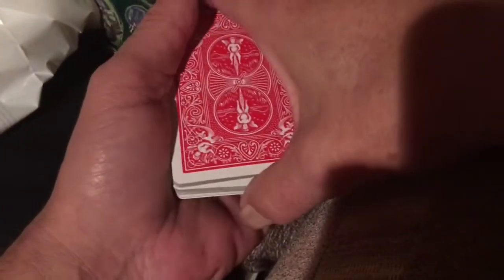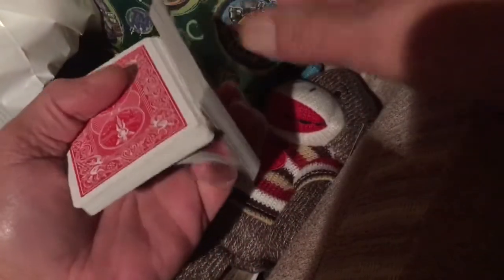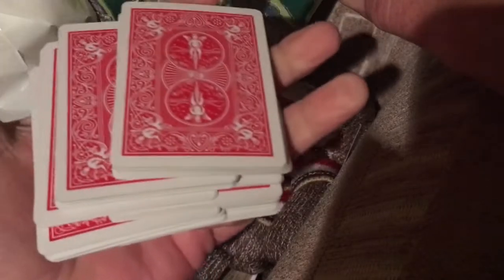The Benzon Shuffle at Speed (and some more tips)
This is a demonstration of the Alfred Benzon One-Handed Shuffle As described in Dai Vernon’s Ultimate Secrets Of Card Magic. (Written by Lewis Ganson.) In my tutorial on this channel, I teach it exactly as described in the text. However, when I perform it, I skip the opening sequence which begins with a Charlier Cut, and go right into it as shown in this video. (For tutorial, go